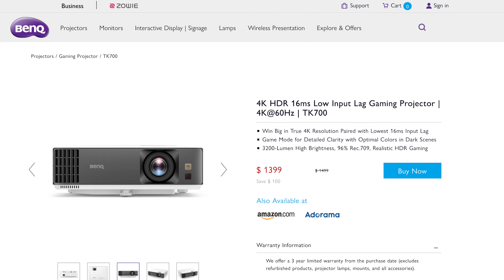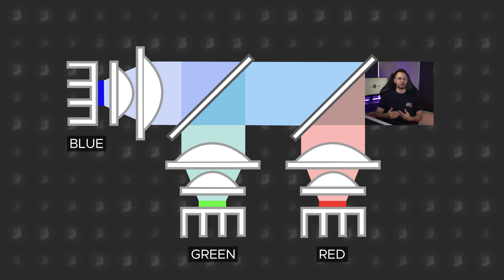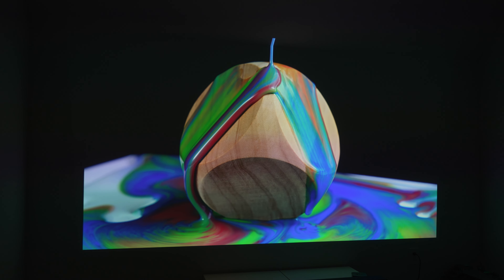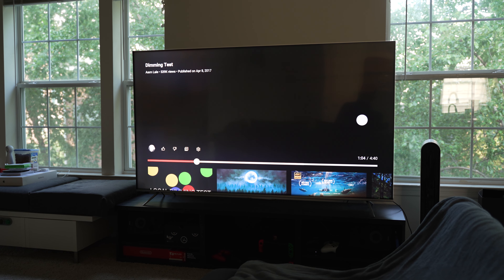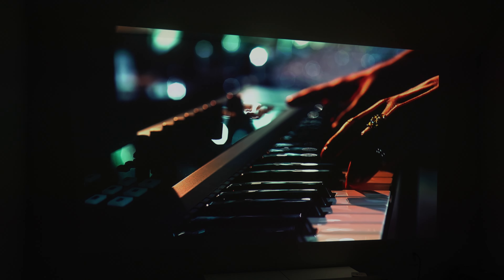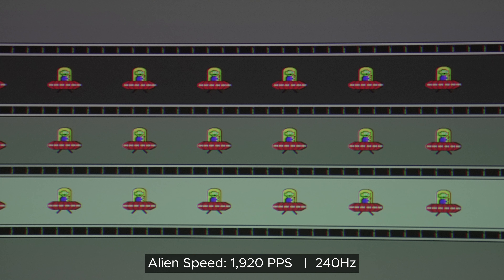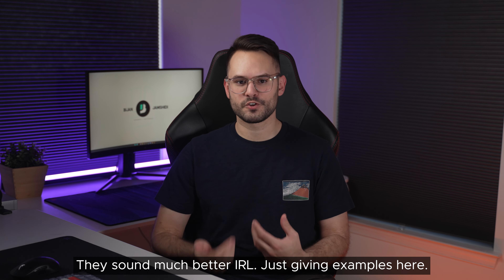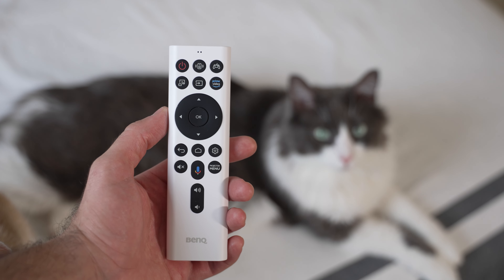This Projector Changes EVERYTHING! - BenQ X3000i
The BenQ X3000i is a projector that offers so much for the price, and has almost no flaws. It's THE projector to get for less than $2,000.

Chapters:
00:00 - Intro
00:46 - IMMA FIRIN MAH' LAZER
03:40 - My experience (Colors & Others)
07:50 - Operating System (Android TV)
08:40 - Gaming Performance
10:49 - Speakers & I/O
12:34 - Settings & Remote
14:06 - Conclusion